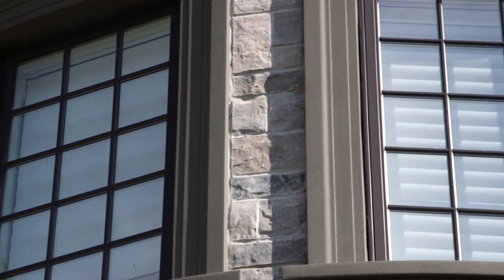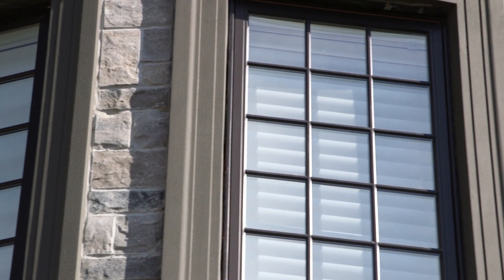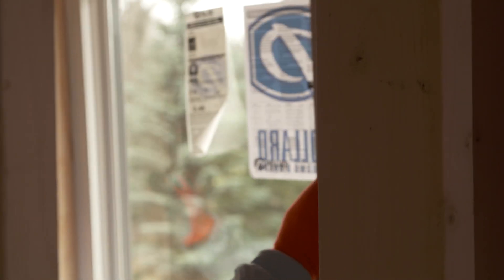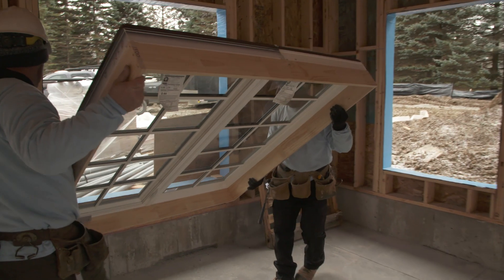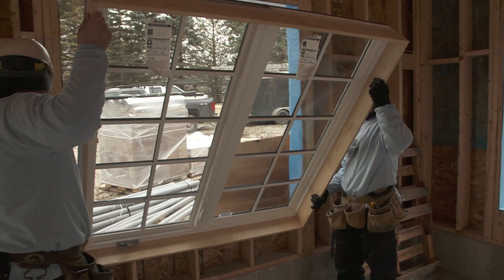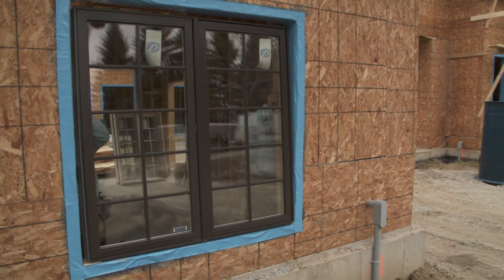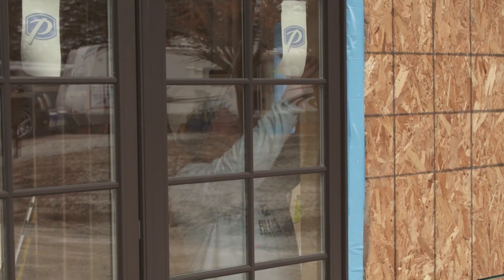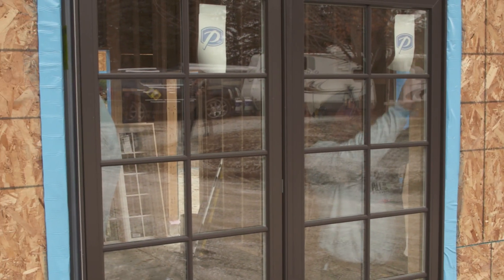Scott Solutions - Pollard Windows & Doors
Windows and doors play a vital role in how your house looks and functions. In this video Scott explains the benefits of using Pollard Windows & Doors.